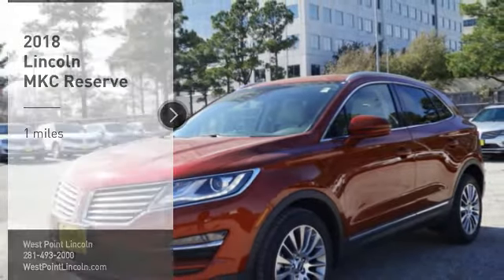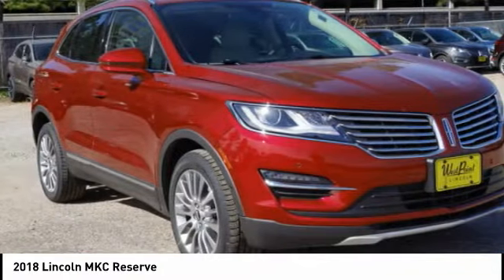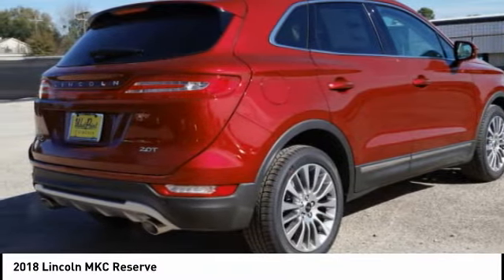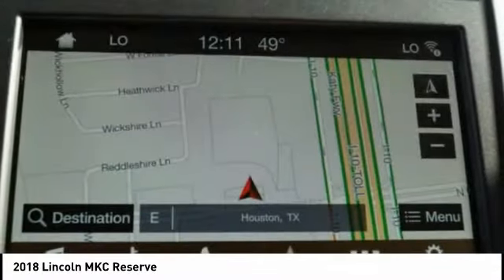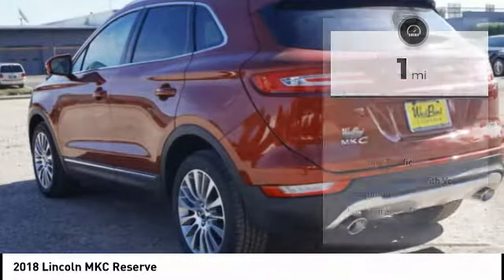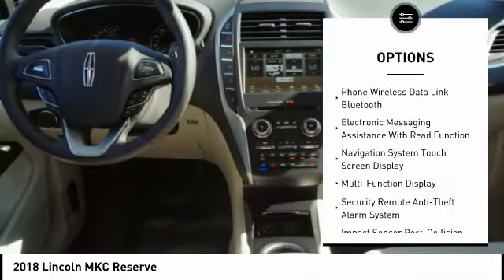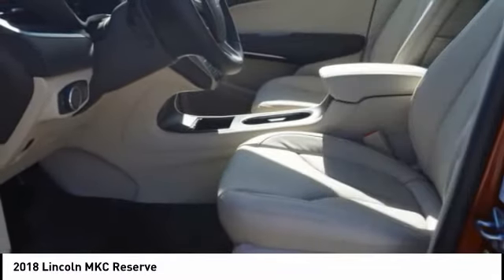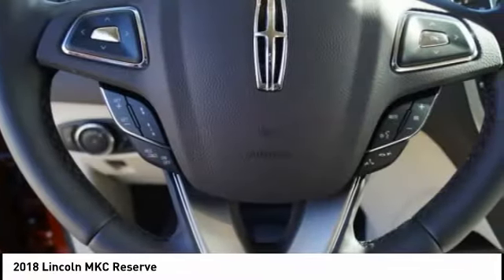2018 Lincoln MKC Houston TX 8C090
2018 Lincoln MKC Reserve

Looking for the right suv? Today could be your lucky day. this 2018 Lincoln MKC could be yours.